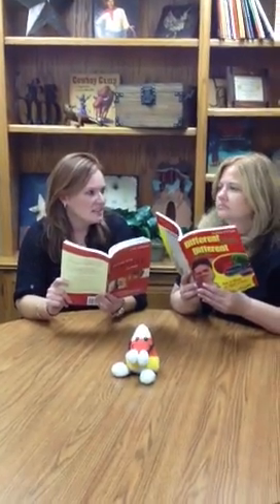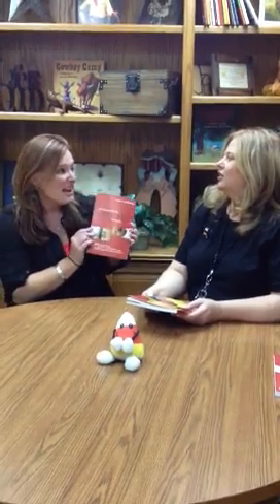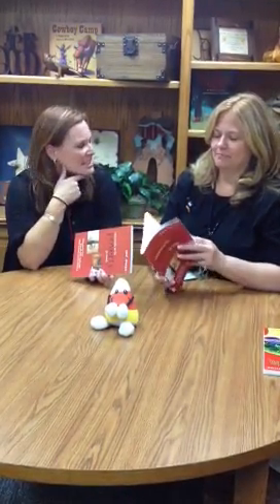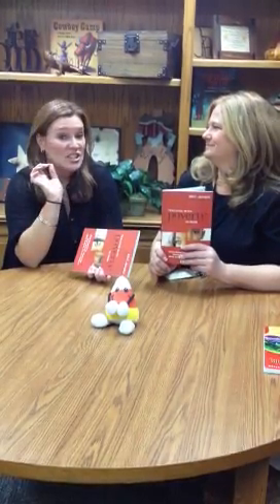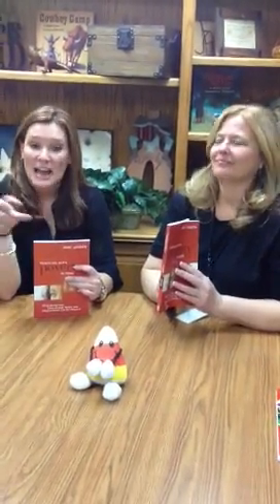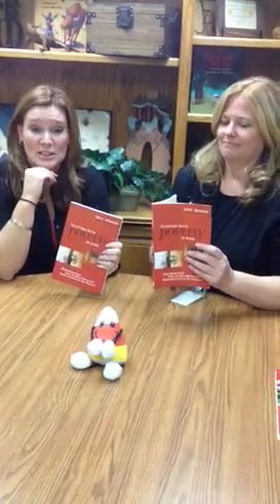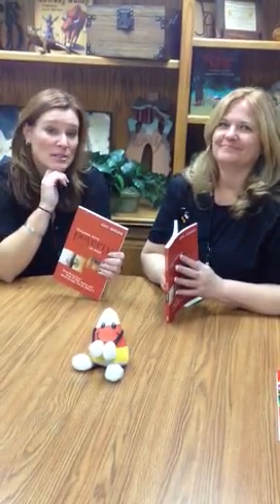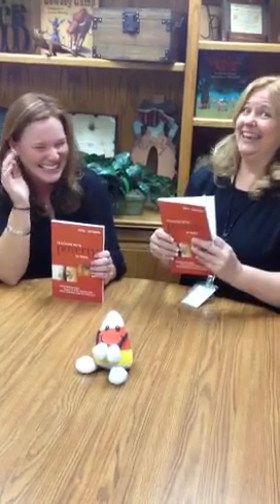Teaching with Poverty in Mind intro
For chapter 1-3